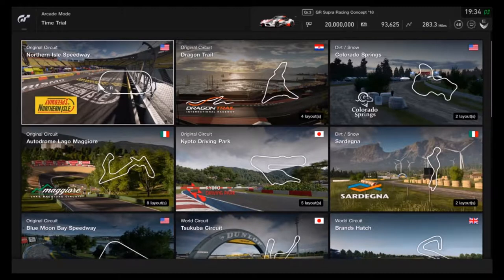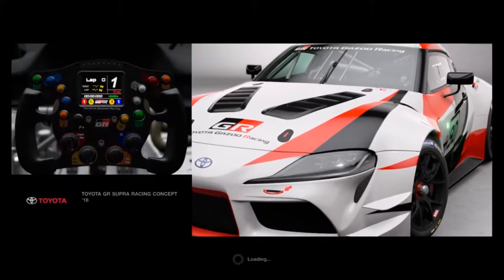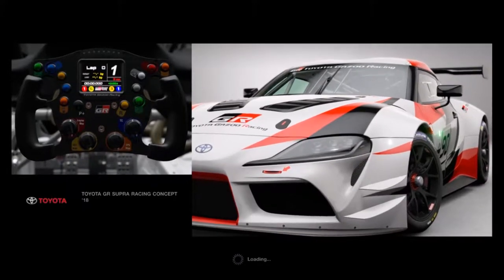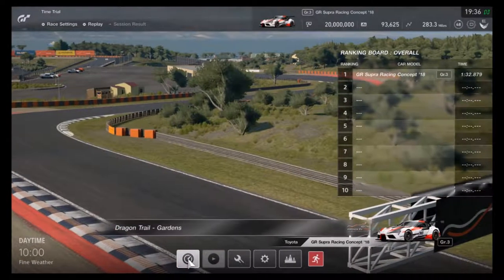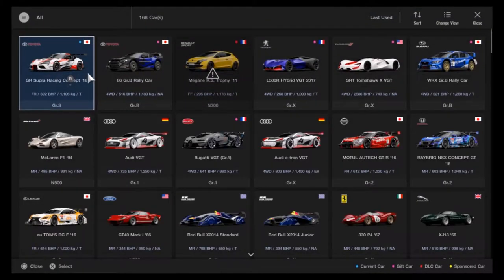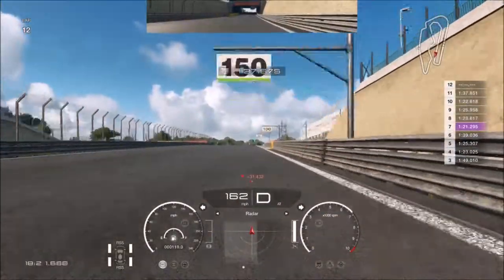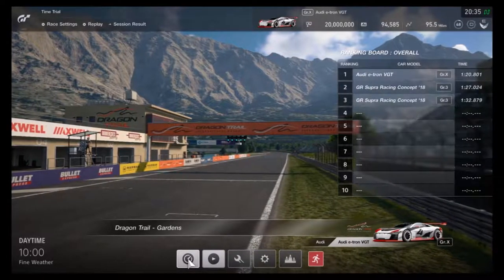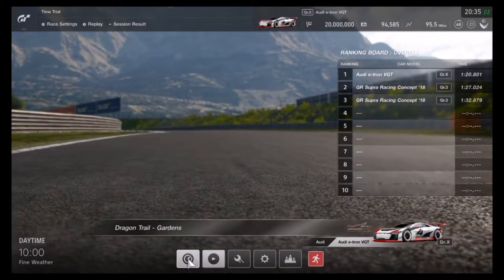GT Sport - Toyota GR Supra Racing Concept Vs Audi E-Tron VGT - Update 1.18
Which is fastest? Toyota GR Supra Racing Concept Vs Audi E-Tron VGT (Vision Gran Turismo) Has been Introduced on GT Sport Update 1.18,